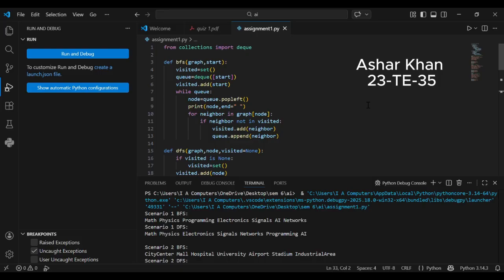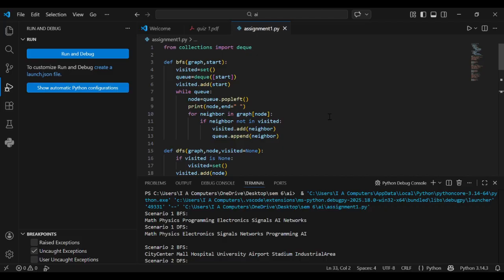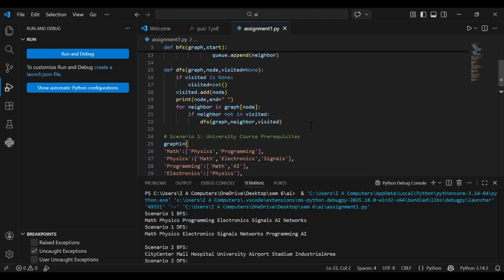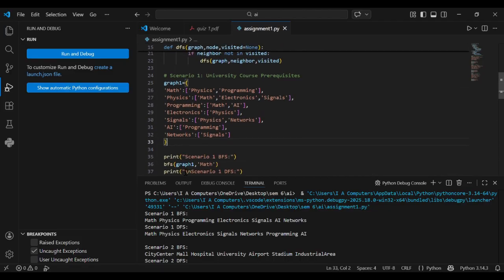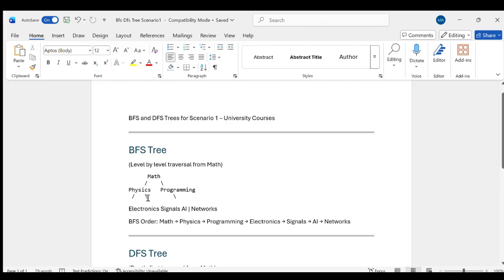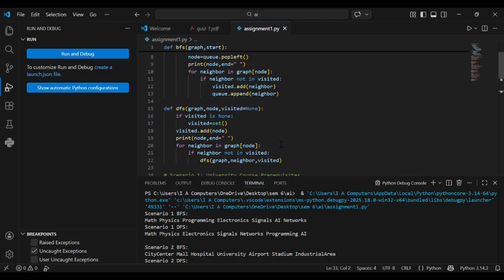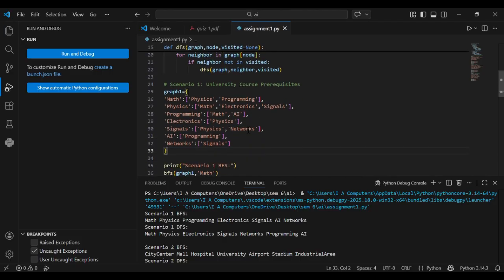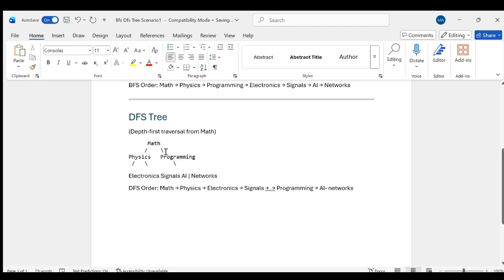BFS AND DFS PYTHON IMPLEMENTATION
23-TE-35 AI ASSIGNMENT 1